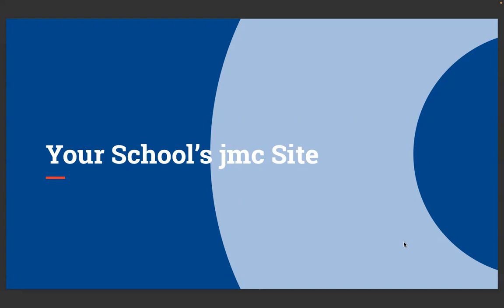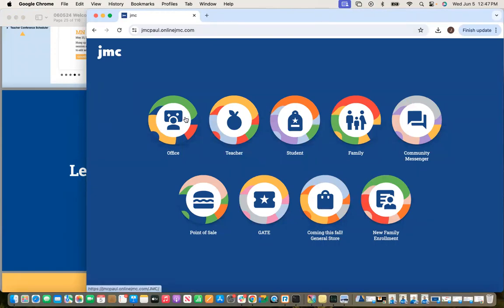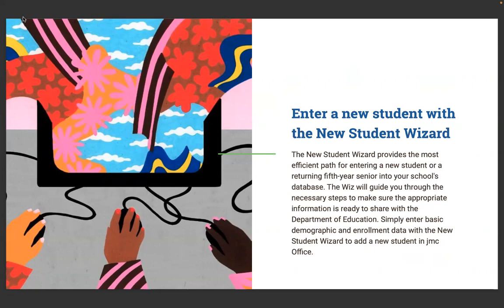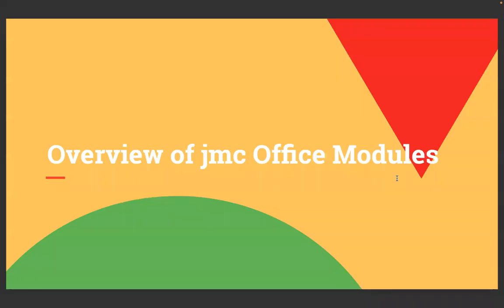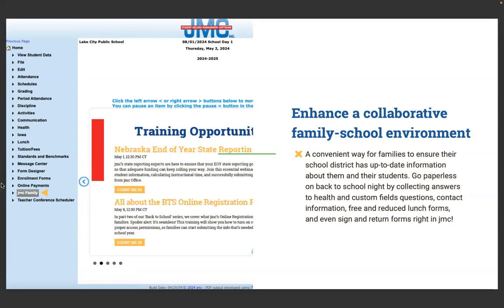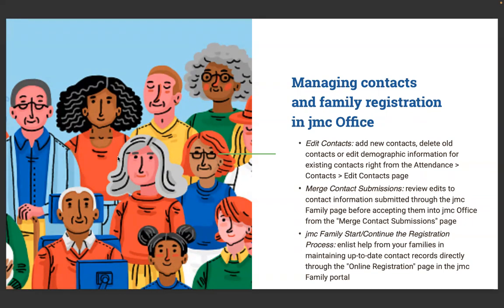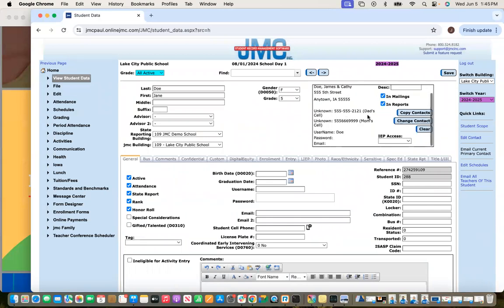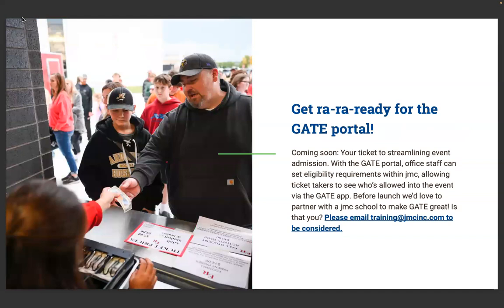Welcoming New Users to jmc Office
Curious about the ins and outs of the jmc Office portal? Our trainers guide you through your school’s jmc home page, aka, the central hub of jmc Office — and share key pages that’ll save you time on finding students and more. They also cover how to tie the appropriate contacts to students, helping set the stage for everything from lunch to tuition, so watch this can’t miss jmc training today.

0:00 Introduction
3:30 Your school's jmc Site
8:44 Getting Started in jmc Office with Key Pages and Features
20:59 The "View Student Data" page
26:39 Adding a New Student
38:38 Overview of jmc Office Modules
59:58 Student Contacts
1:07:19 Viewing and Editing Contact Information and tying contacts to a student.
1:16:00 Printing a Contact Directory
1:18:14 Let Us Support You on Your Learning Journey
1:23:12 jmc News and Upcoming Events